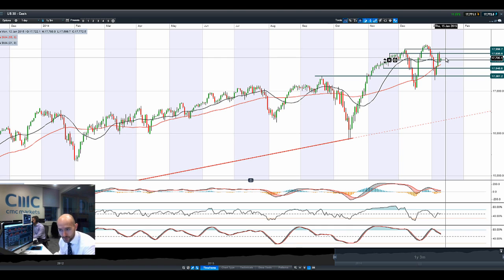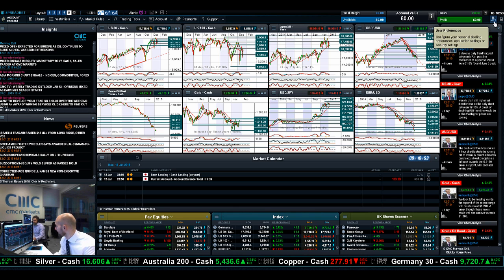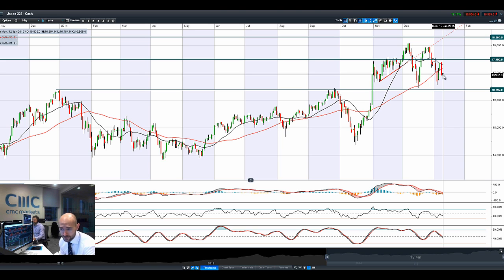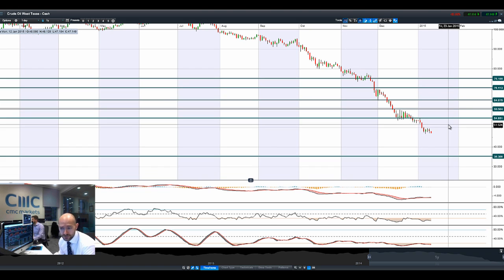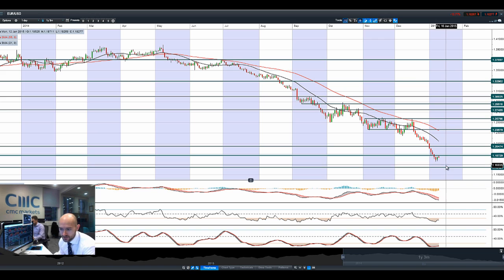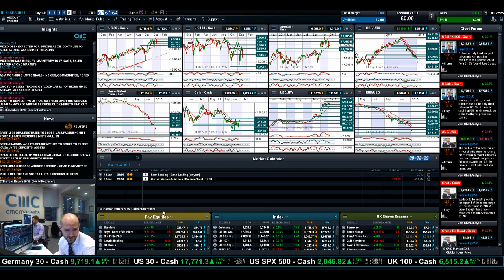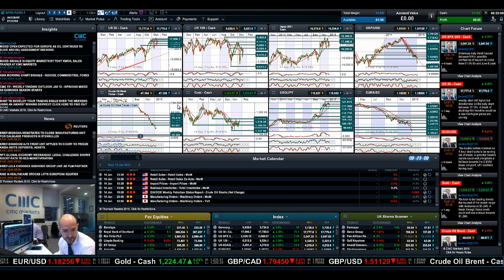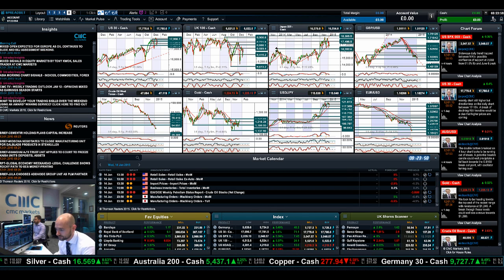Crude retreats, JPY & Gold advance, USD on the back foot on mild NFP figure CMC Markets 12th Jan